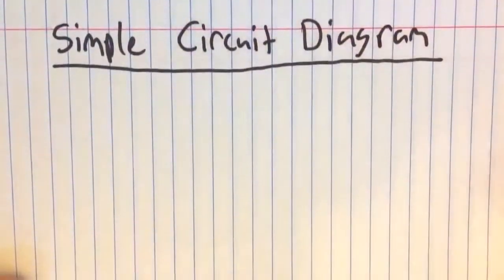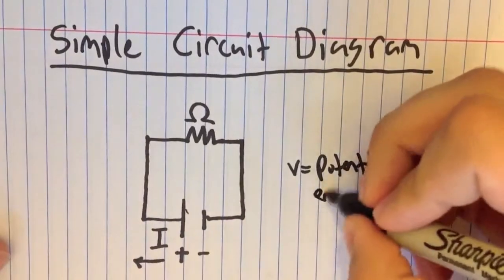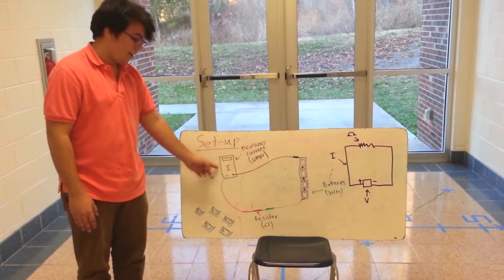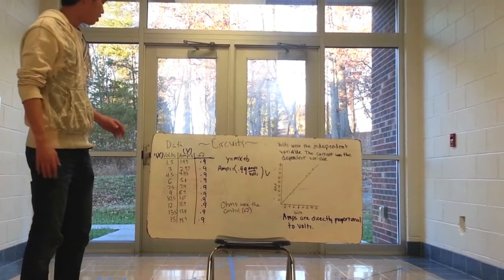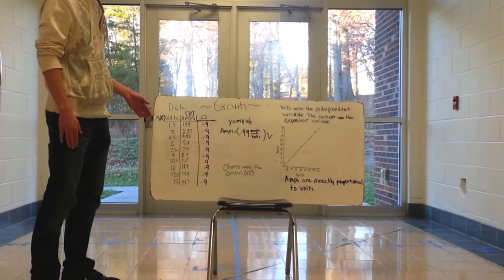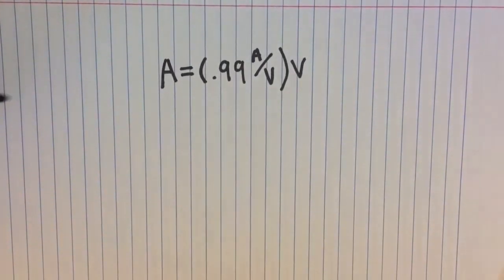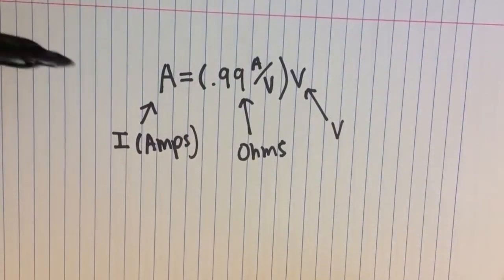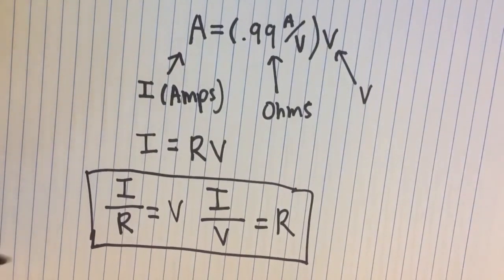physics circuits project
Project for Circuits 4B